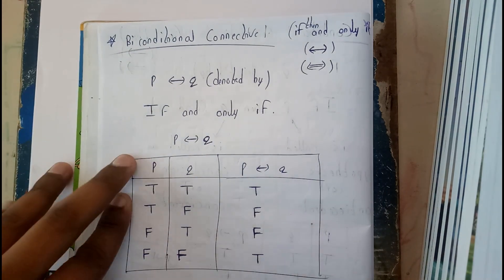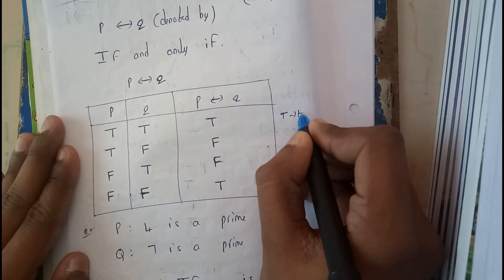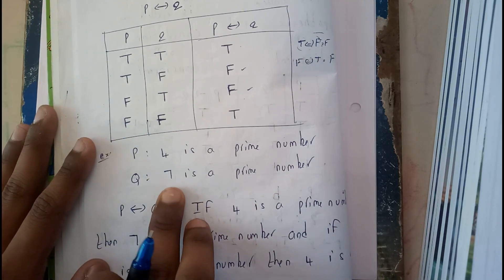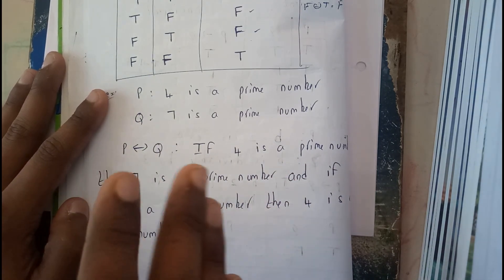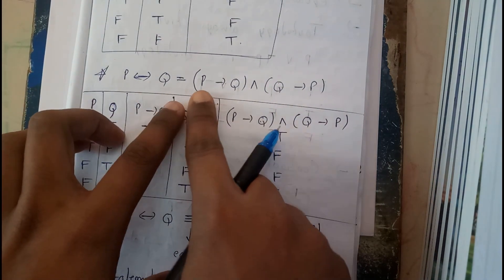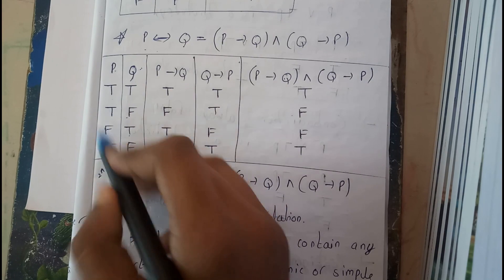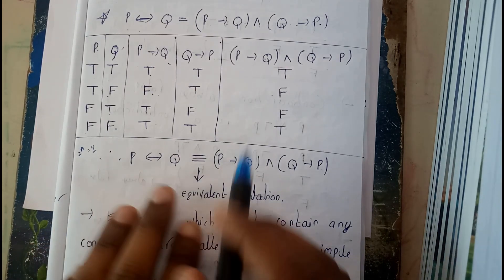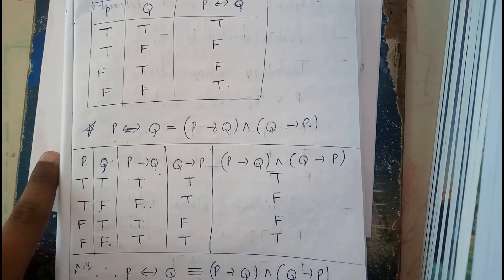BI CONDITIONAL CONNECTIVE|| LOGIC & SETS || DISCRETE MATHEMATICS || OU EDUCATION